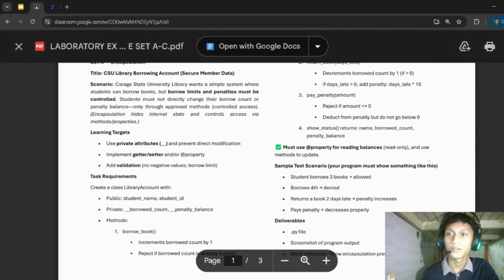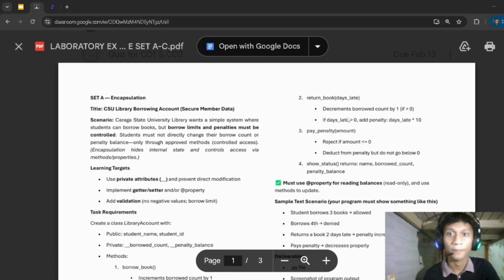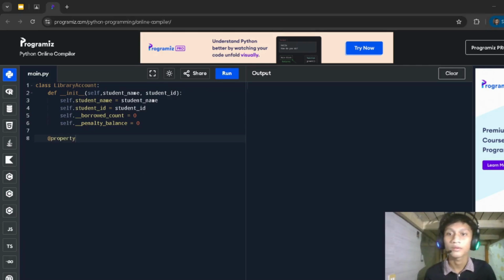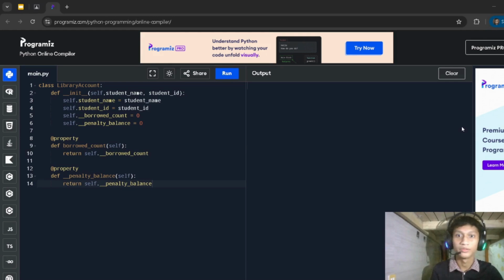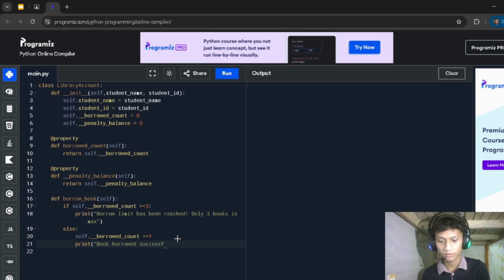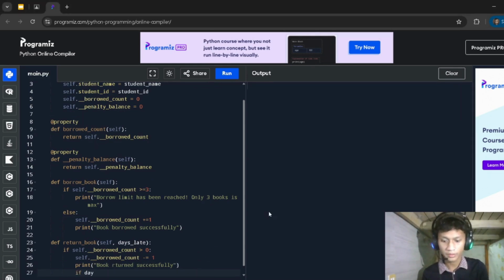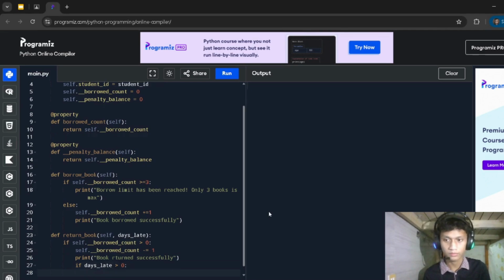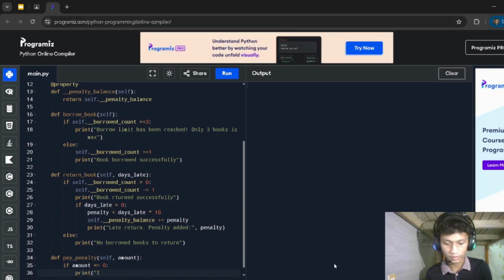OBJECT ORIENTED PROGRAMMING - ENCAPSULATION (PART 1)